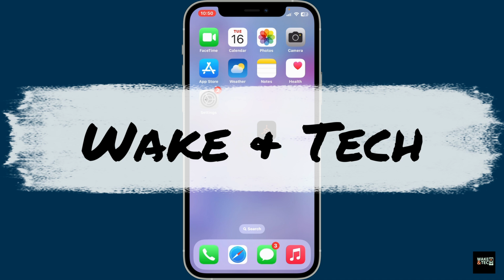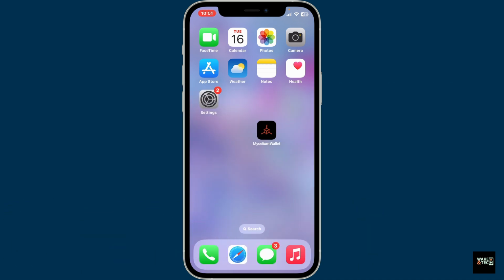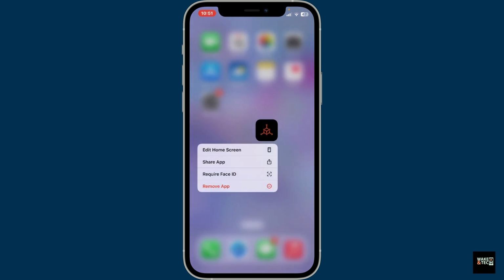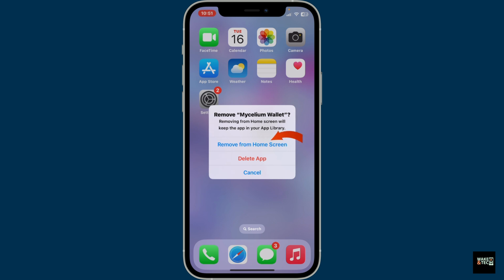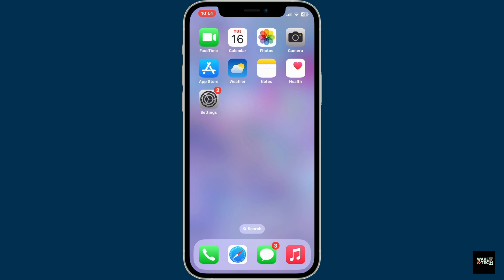How to Remove Mycelium App on iPhone Easily? Delete Mycelium Wallet on iPhone in Seconds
In this step-by-step tutorial, we’ll show you how to safely delete the Mycelium application from your iPhone. Whether you’re freeing up storage, troubleshooting issues, or just cleaning your apps, this guide will help you remove Mycelium quickly and efficiently.